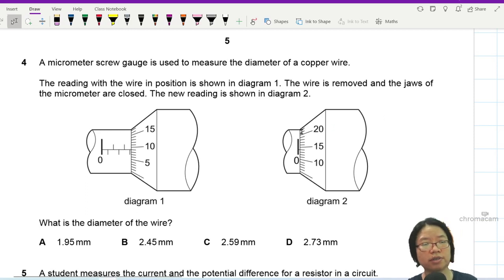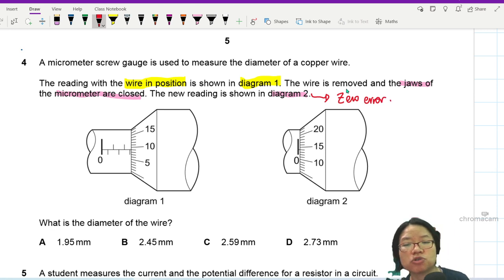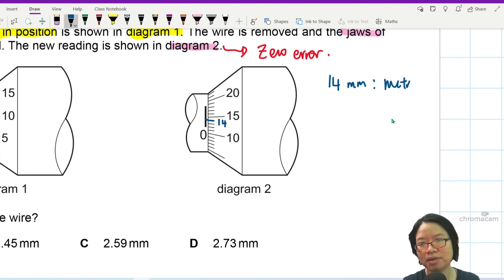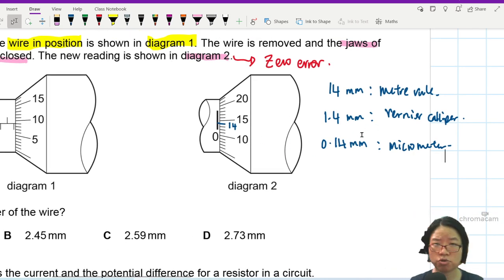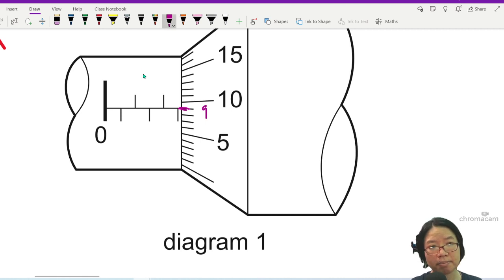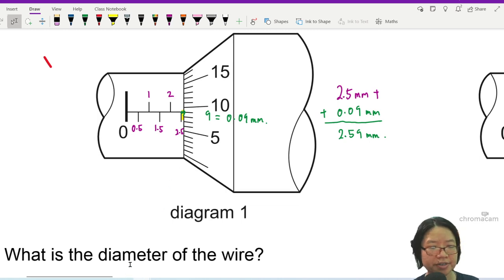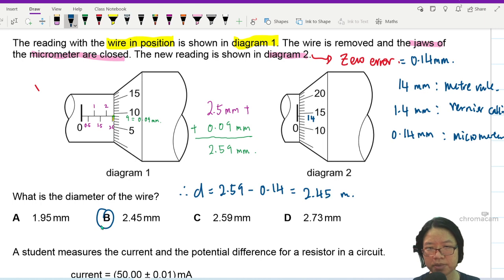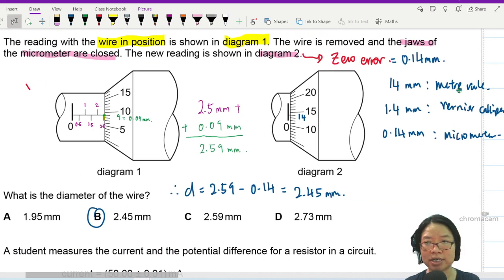FM21 P12 Q4 Micrometer Zero Error | Feb/March 2021 | Cambridge A Level 9702 Physics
9702/12/F/M/21: A micrometer screw gauge is used to measure the diameter of a copper wire. The reading with the wire in position is shown in diagram 1. The wire is removed and the jaws of the micrometer are closed. The new reading is shown in diagram 2. What is the diameter of the wire?

9702_m21_qp12